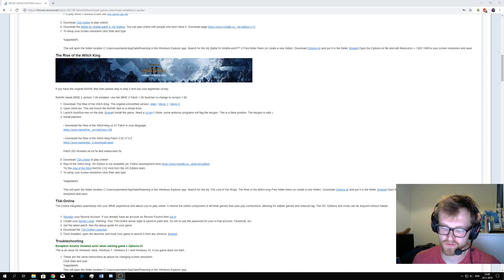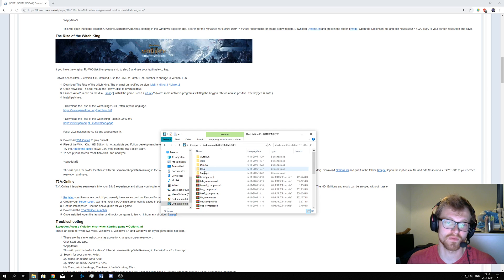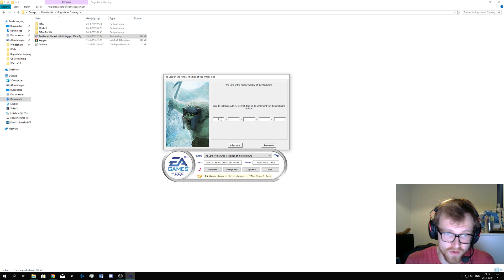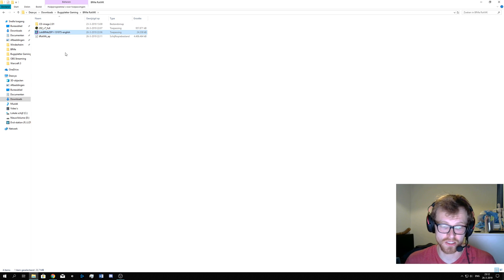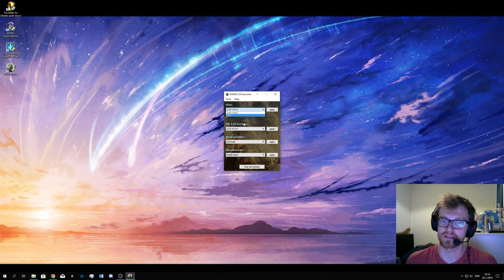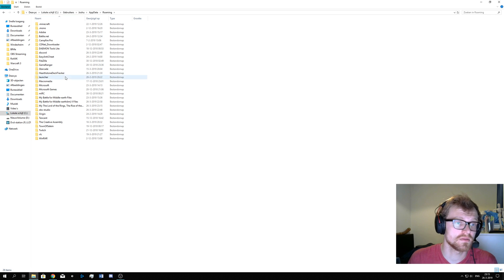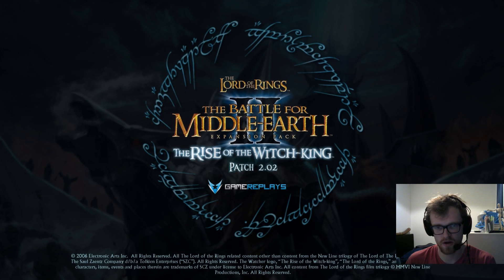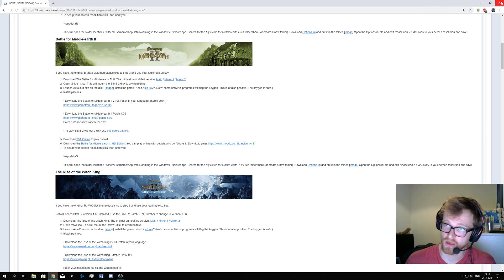[The Lord of the Rings: The Battle for Middle-earth II, The Rise of the Witch-King] - Installation G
A guide on how to install the BfMe II, RotWK expansion. And yes, historically the longest game name doesn't fit the youtube title. Sorry for that.